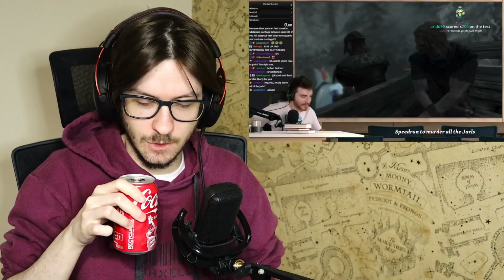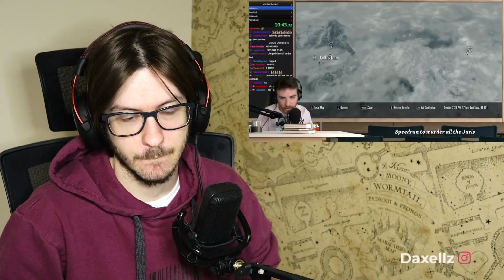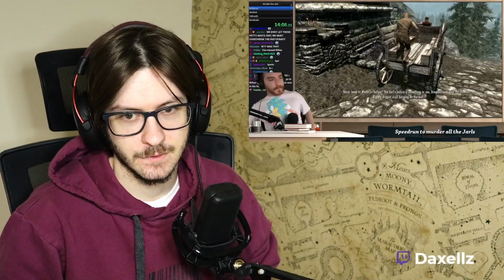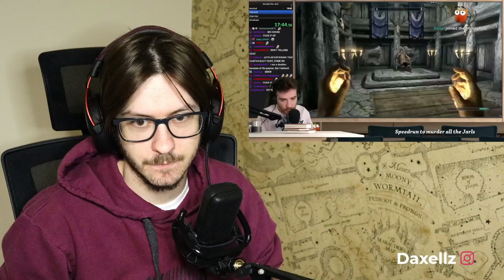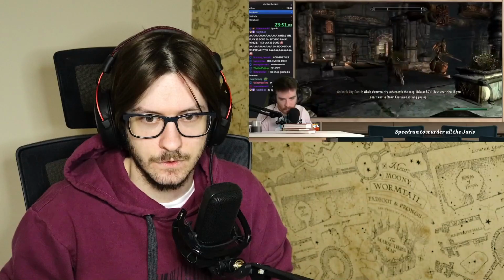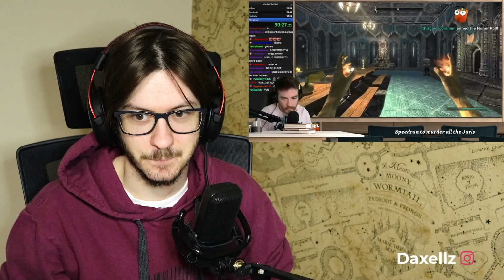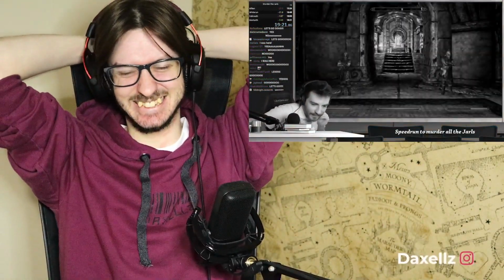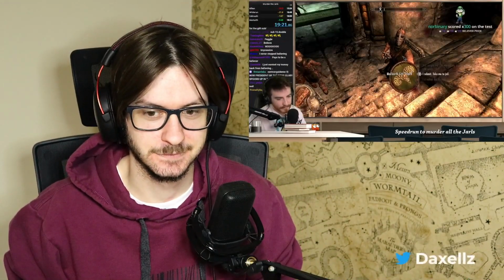Daxellz Reacts to DougDoug The Skyrim Speedrun to murder all the Jarls